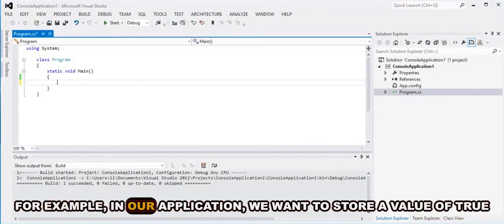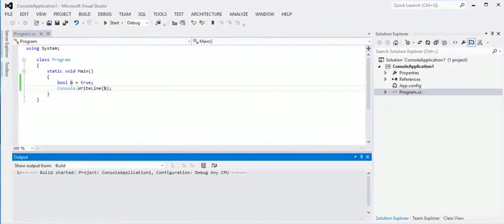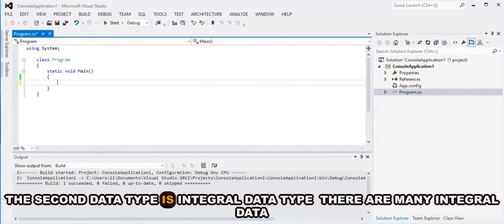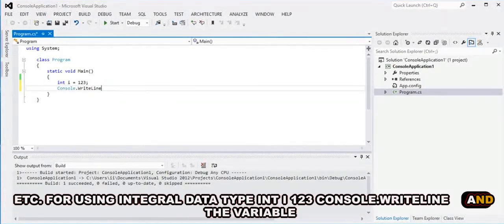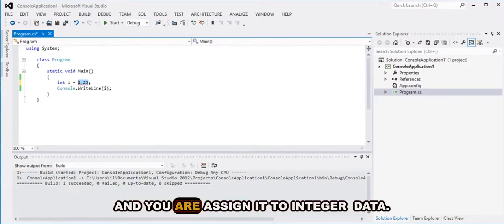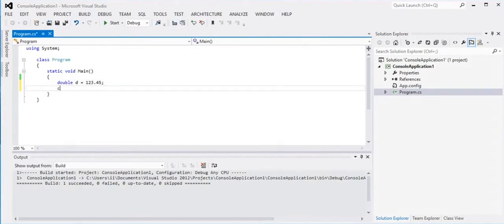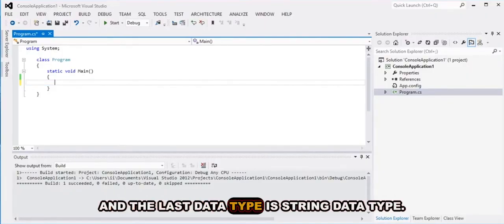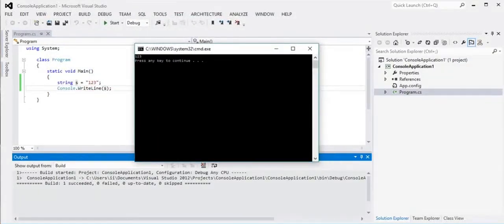Programming In C# Lesson 4 Built in Types programming csharp sql coding visual studio